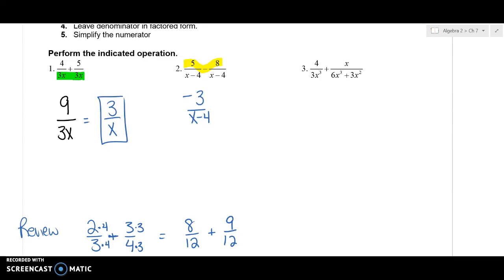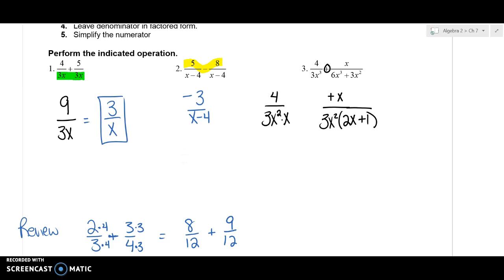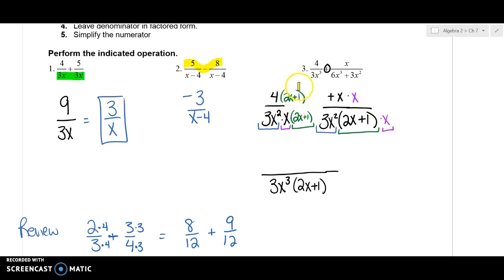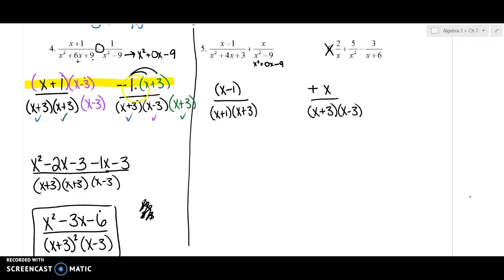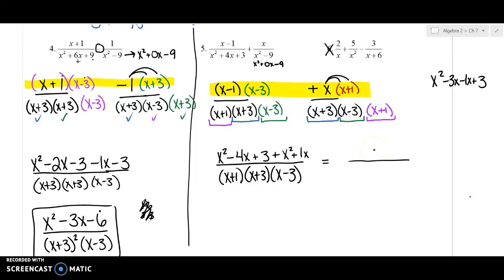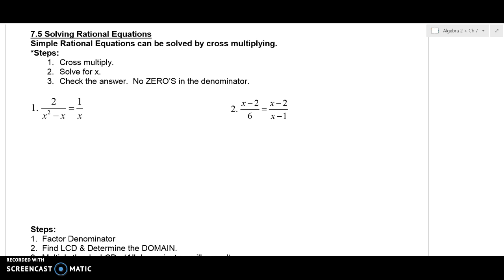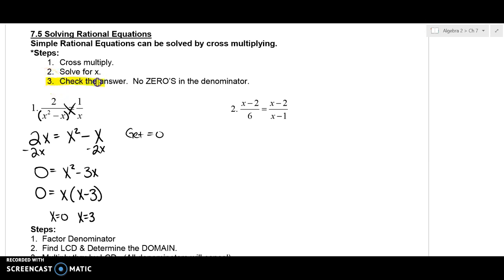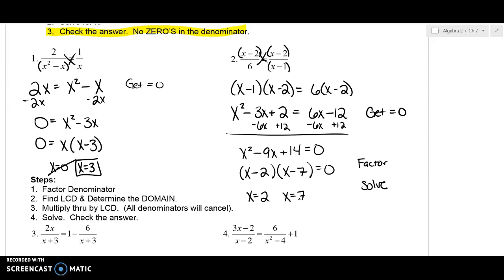05/11/2017_Alg 2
7.4 and part of 7.5:  Adding and Subtracting Rational Expressions with Unlike Denominators, Complex Fractions, and Solving Rational Equations by Cross Multiplying